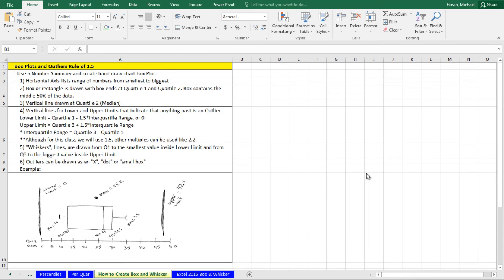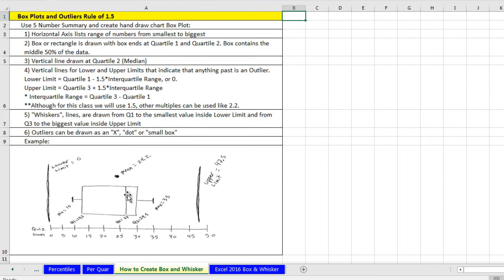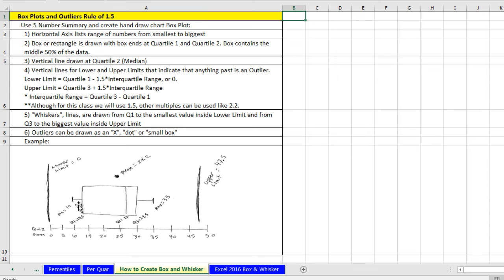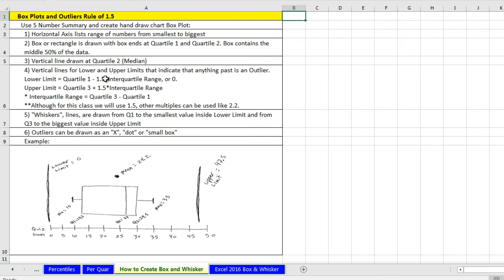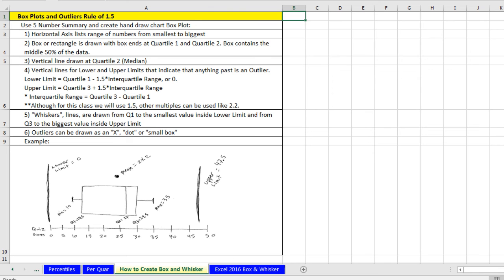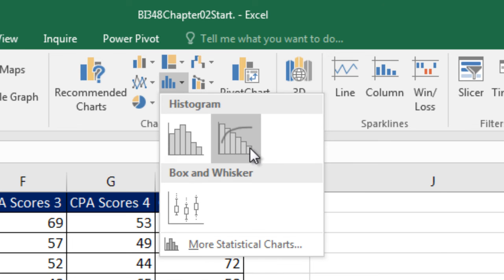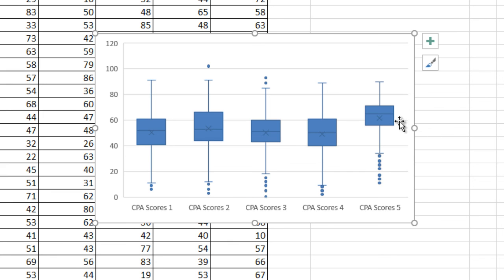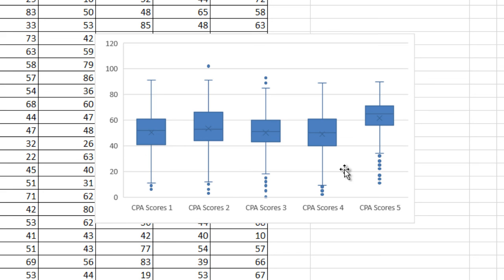Basic Excel Business Analytics #26: Box & Whisker Plot. Chart Example in Excel 2016.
Learn about the Box and Whisker Plot:
1) (00:12) How we did it manually
2) (02:51) Excel 2016 example of Box and Whisker Plot Chart